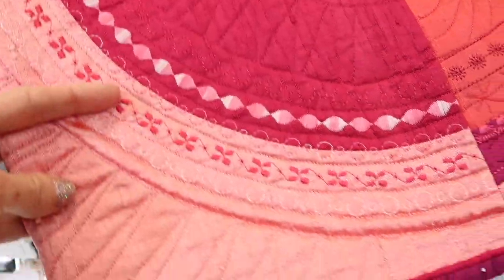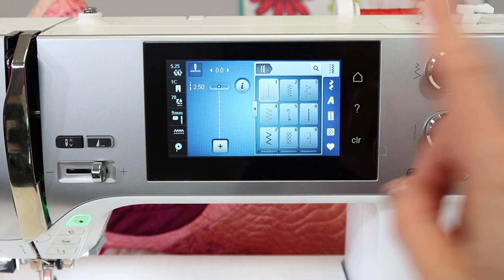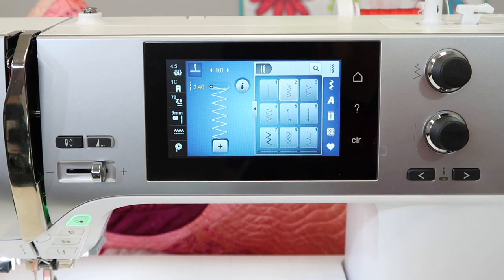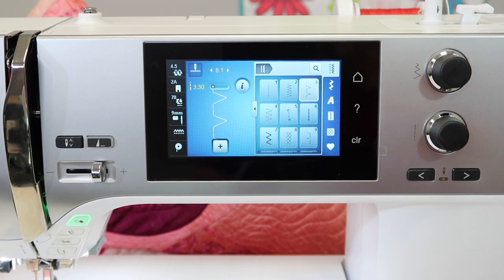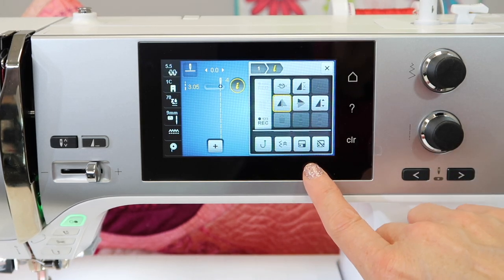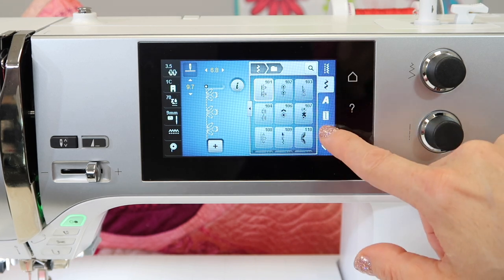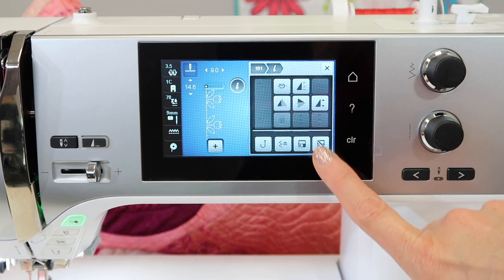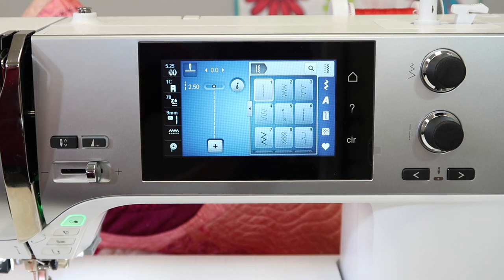BERNINA 570 26 Temporary Altered Stitch Memory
Learn how to use the temporary altered stitch memory on the BERNINA 570QE sewing machine.